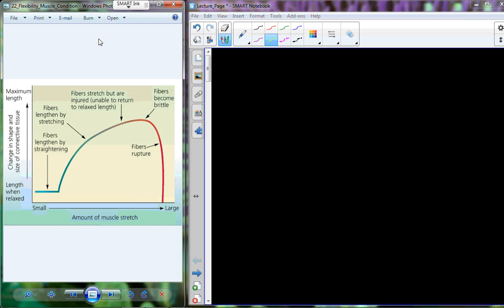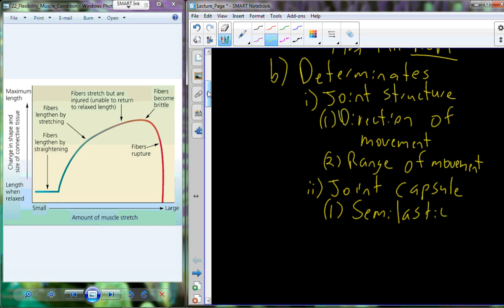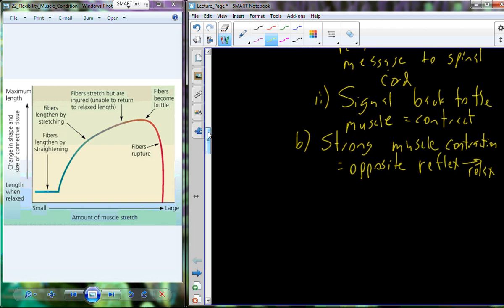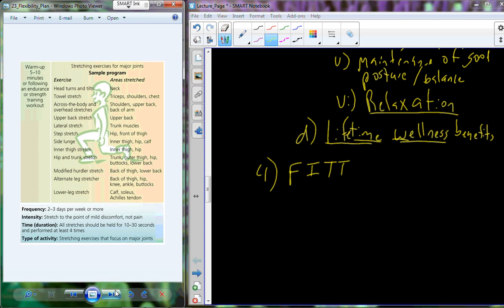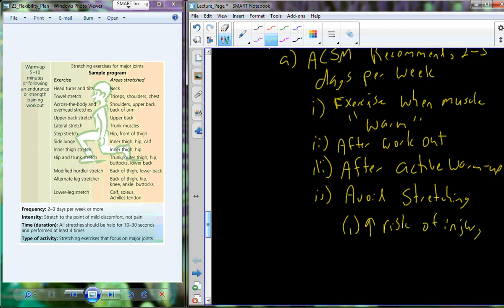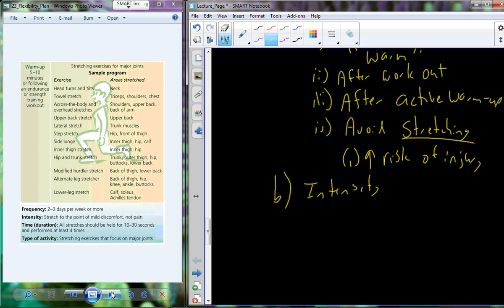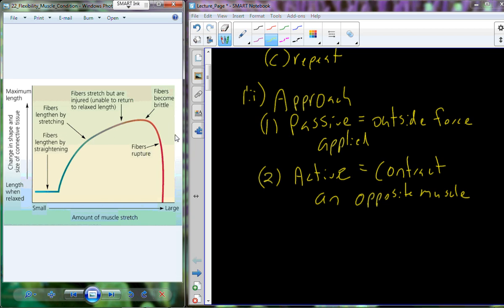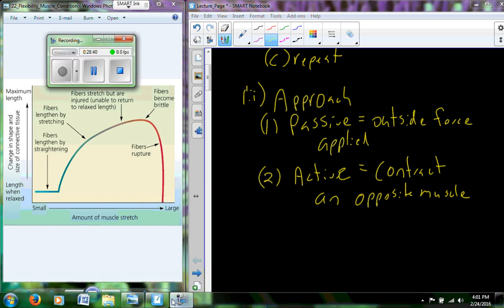ES 101 Lecture 5 Flexibility Training